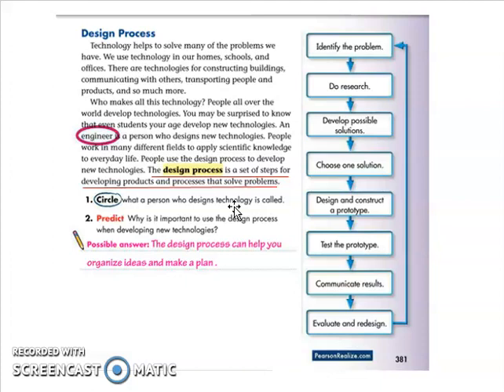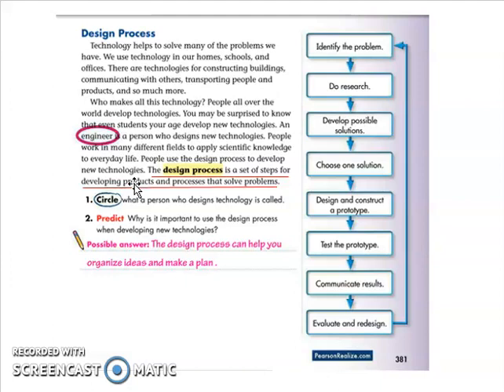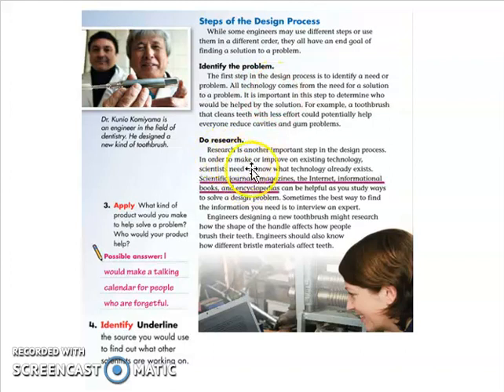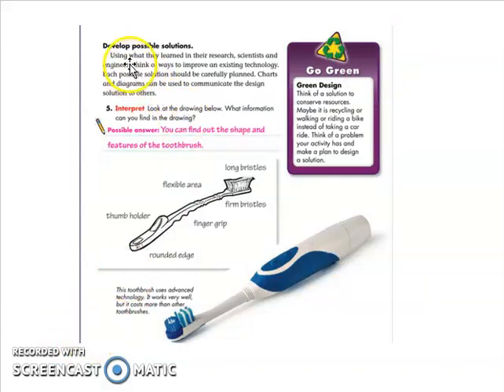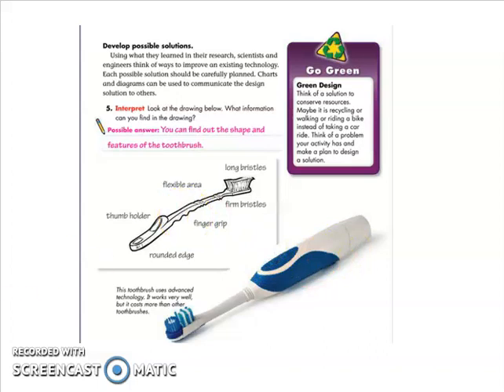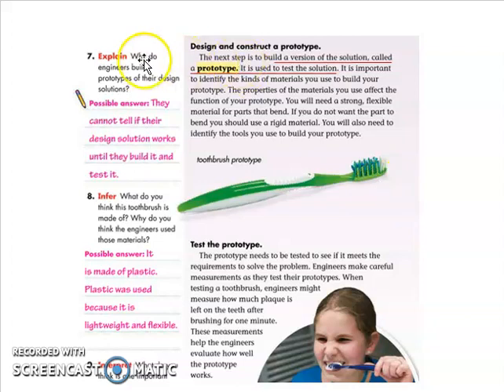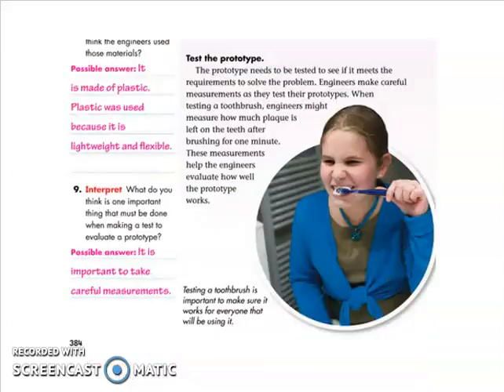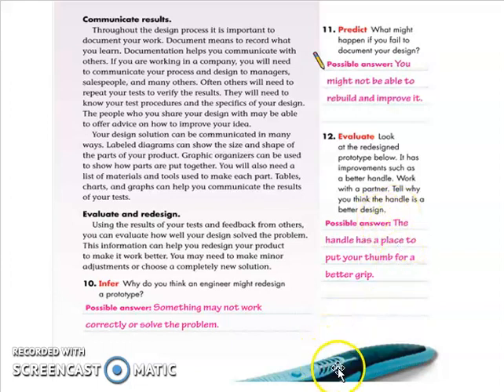GRADE 5 SKILLS HANDBOOK PART 2 LESSON 3 WHAT IS THE DESIGN PROCES PART 1